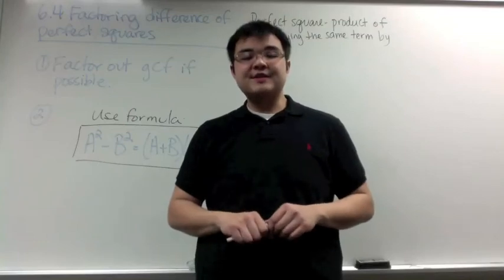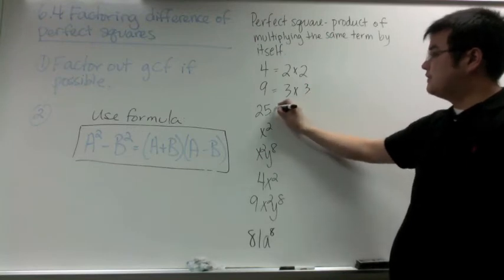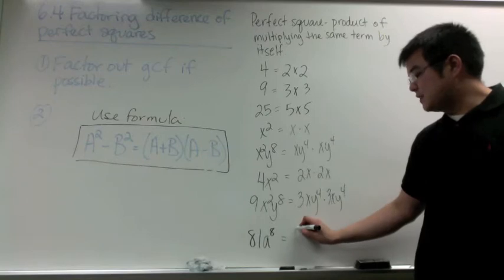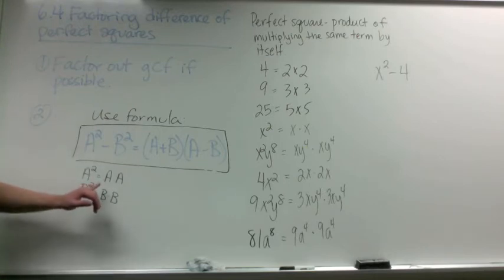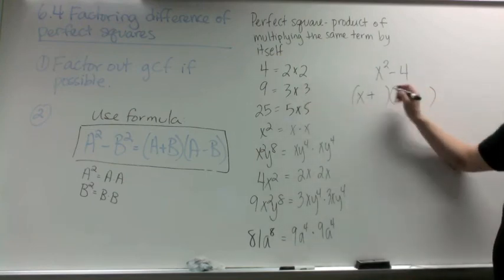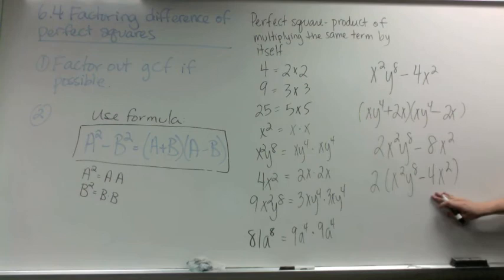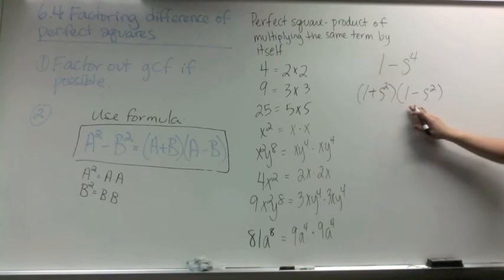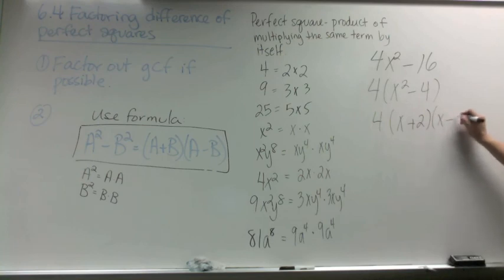6.4 Factoring Difference of Perfect Squares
6.4 Factoring Difference of Perfect Squares

Mistake! At 3:38 For both examples on the right I should have factored out the GCF which I did not :(

x^2y^8-4x^2
x^2(y^8-4)
x^2(y^4+2)(y^4-2)

2x^2y^8-8x^2
2x^2(y^8-4)
2x^2(y^4-2)(y^4+2)

Sorry!